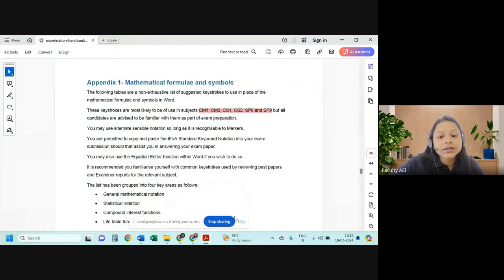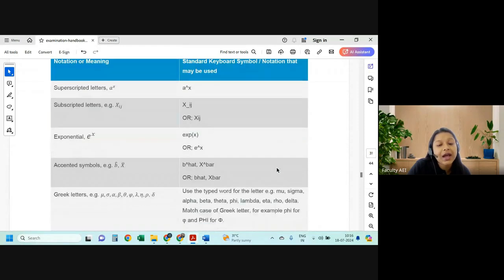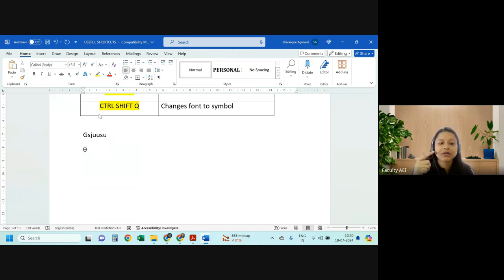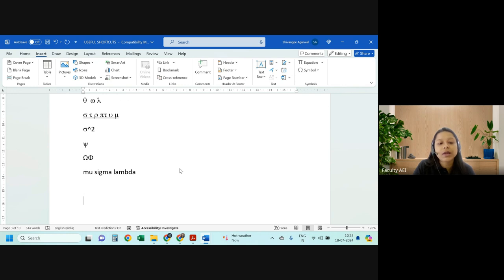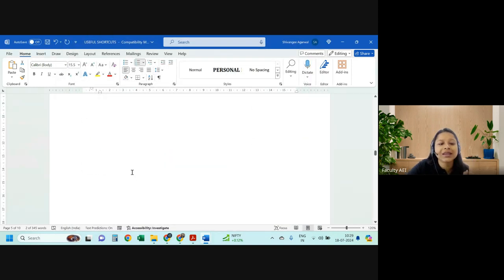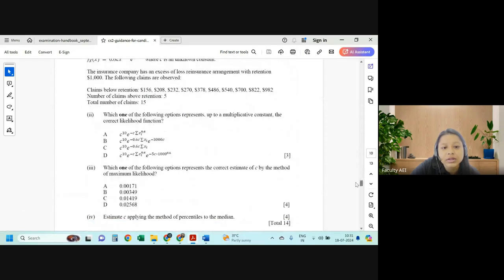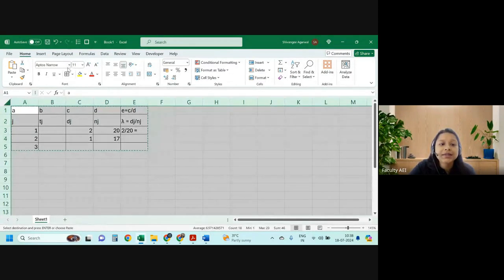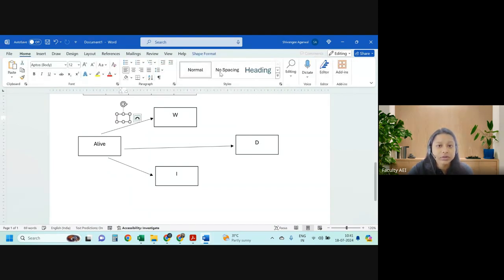CS2 Typing Class 1 | IFoA Sep Exams 2024 | By Shivangee Agarwal Ma'am